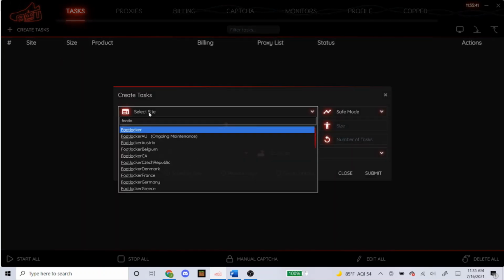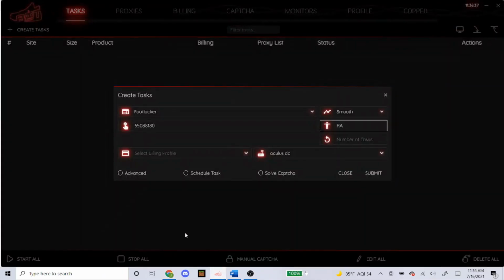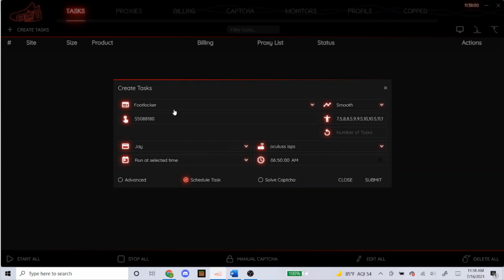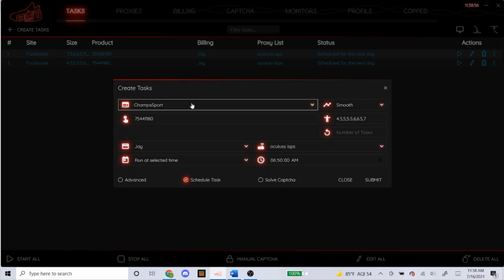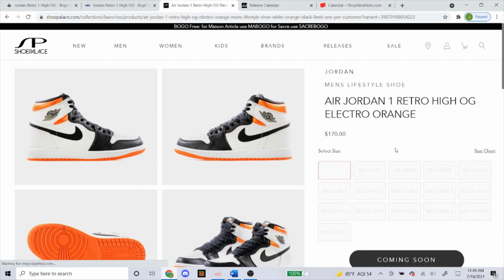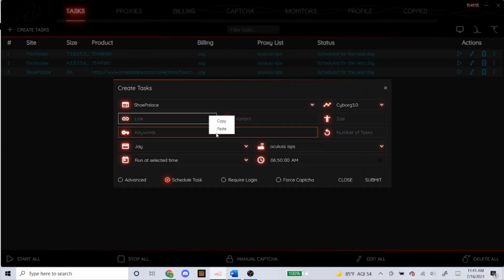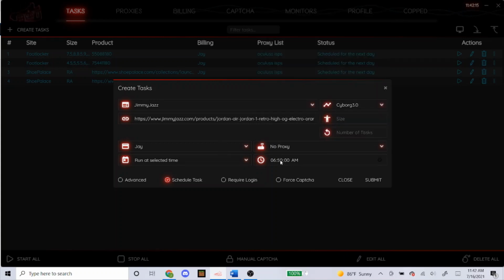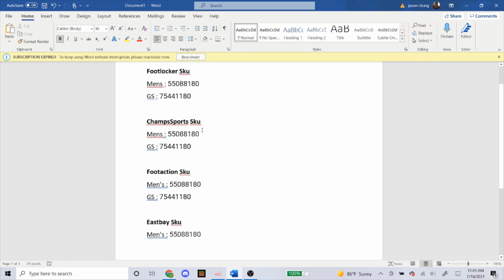NSB SETUP FOR BEGINNERS : JORDAN 1 ELECTRO ORANGE - TASKS FOR FOOTSITES AND SHOPIFY! JULY 2021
Step by step tutorial video, learn how to setup your NSB bot for the Air Jordan 1 Electro Orange that is releasing tommorow 7/16  !

**Remember this setup is not guaranteed to get you a pair! This is just a general overview on how to set up the bot so that it can pick up the item! You need a lot of luck to cop pairs and not everyone with a bot can cop a pair. So please remember that !**